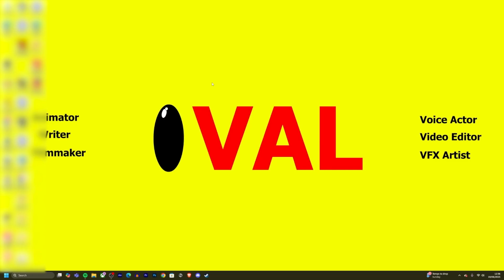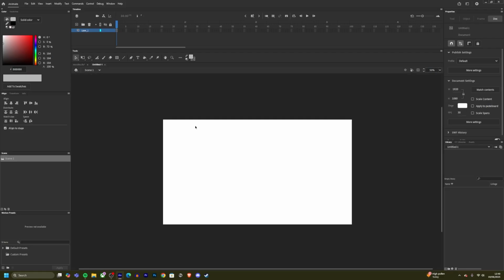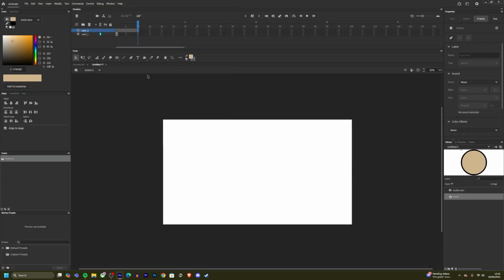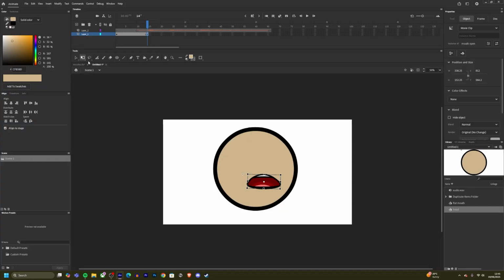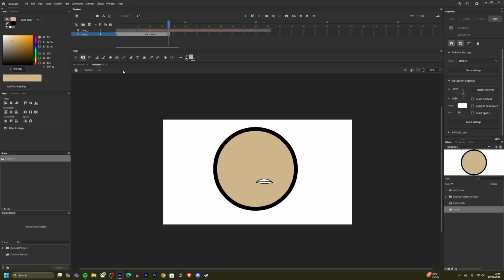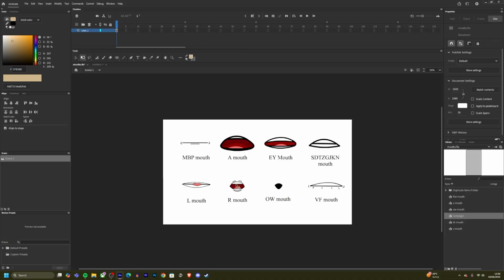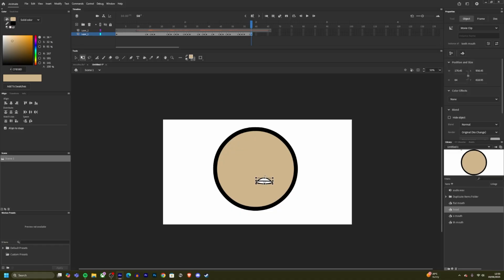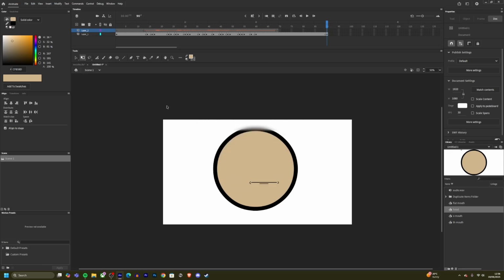How I lip sync in Adobe Animate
This a tutorial on how I lip sync my cartoons. This is not professional but I've been asked before how I do it so, this is how I do it...